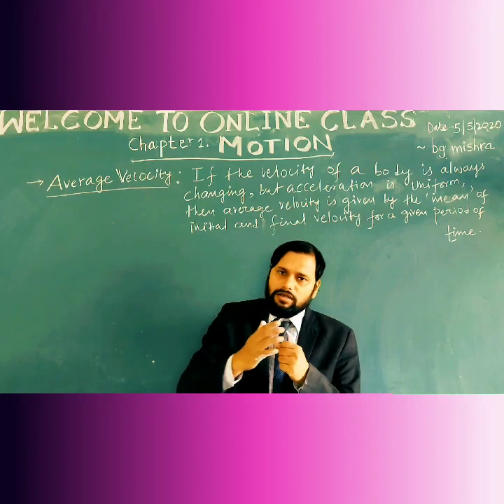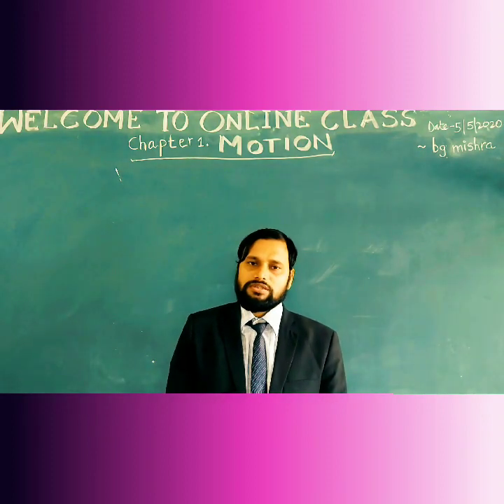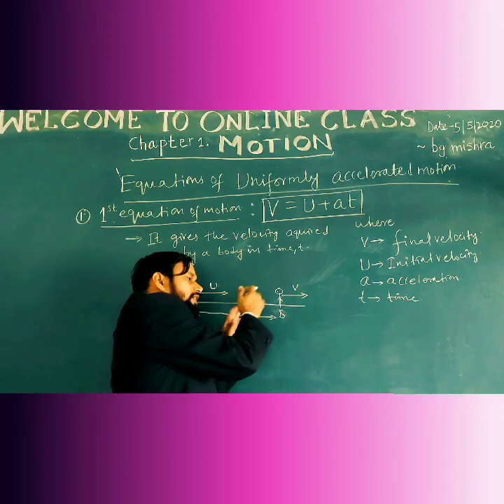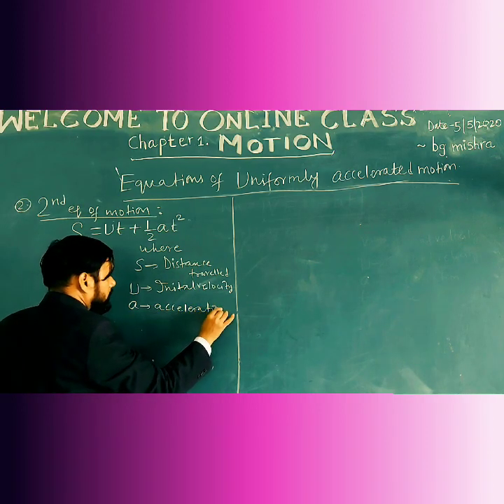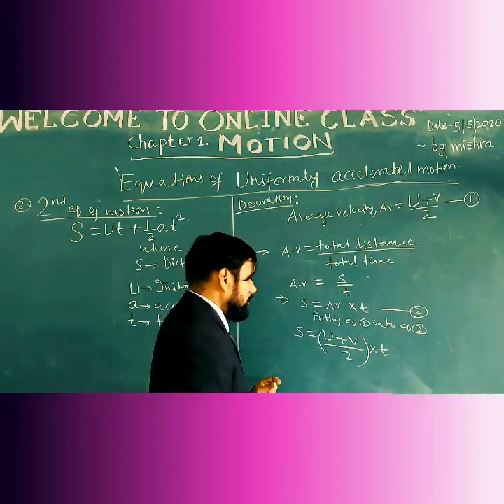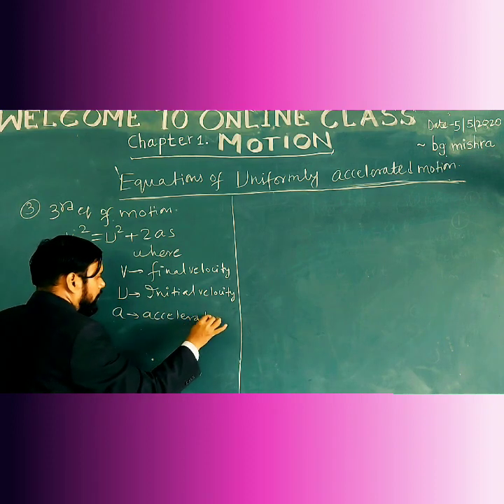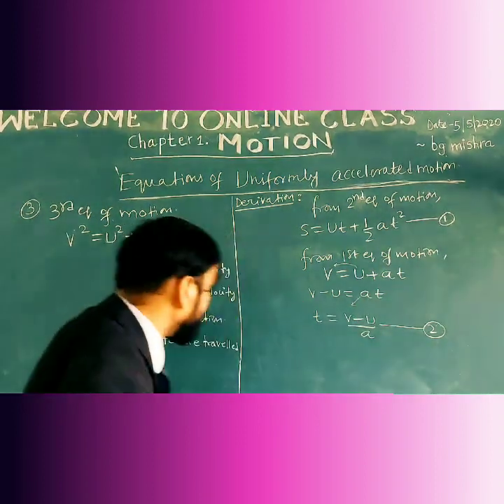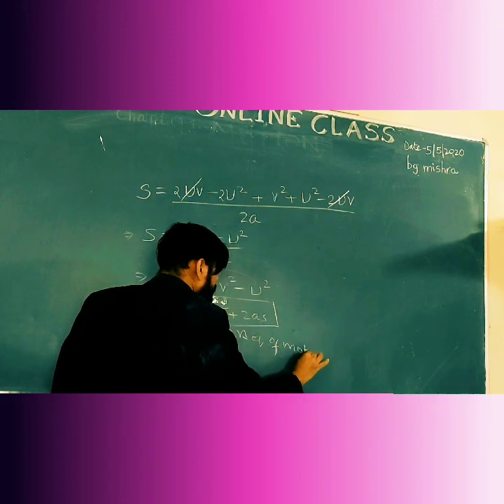CLASS -9 || MOTION-3 || PHYSICS NCERT || LOCKDOWN CLASSES